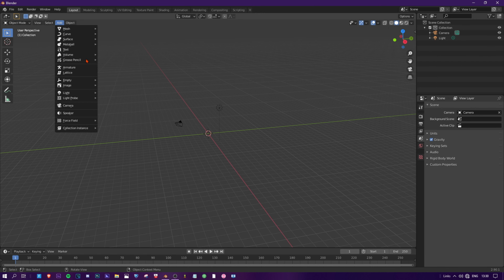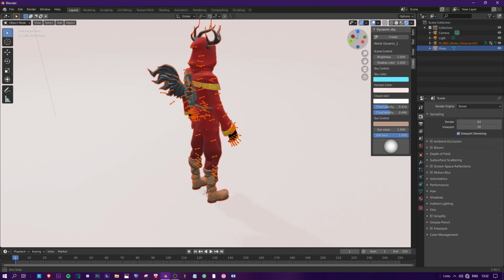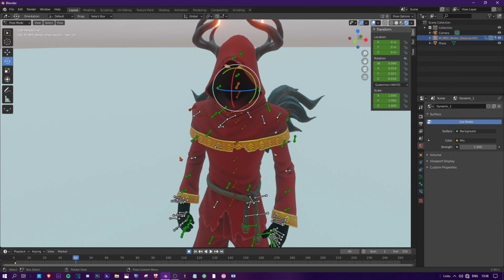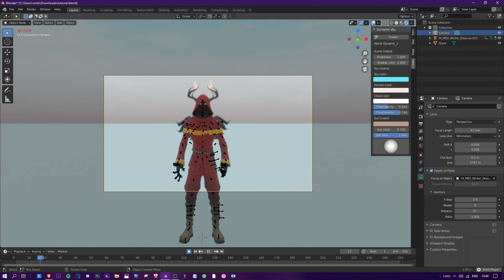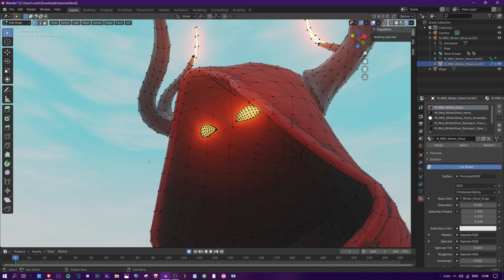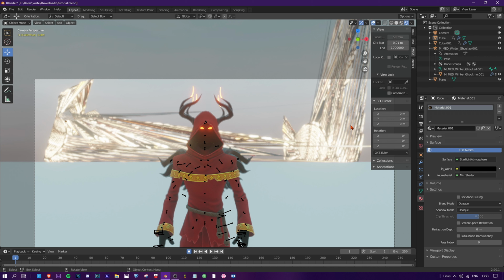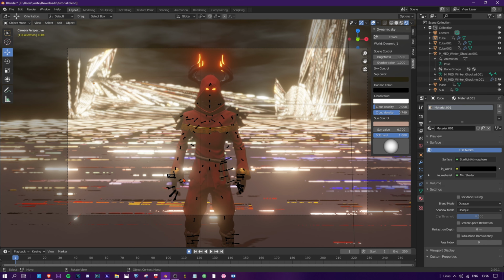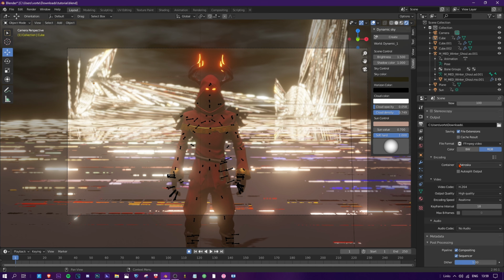How to make a Fortnite 3d Animation! Tutorial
this is also my top 20 submission